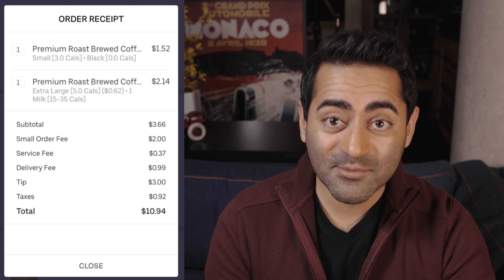Delete your food delivery apps challenge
It's easier than it sounds, and it might save you a lot of money. Delete all the food delivery apps from your phone and you'll still be able to use the services, you'll just need to log into their websites to make your orders. Making it *just* at bit harder to do means you'll be less likely to use them (especially the times where you instantly regret it because it was just too easy).

MY BOOK TO LEARN ABOUT THE BASICS OF PERSONAL FINANCE